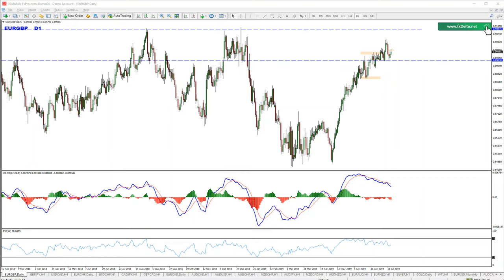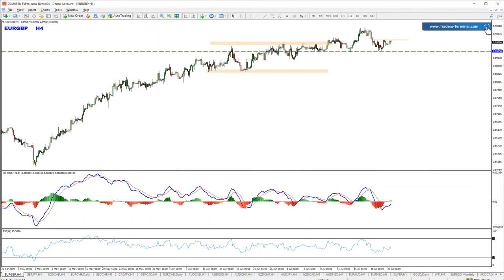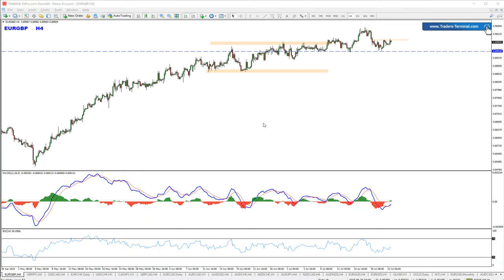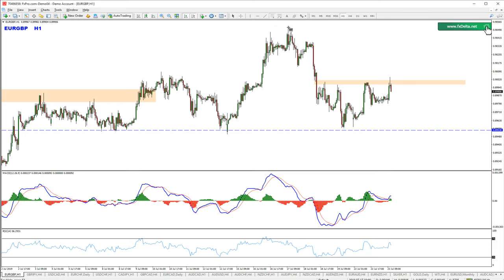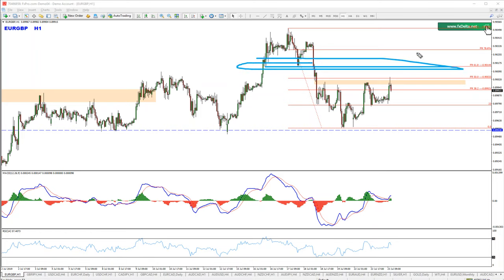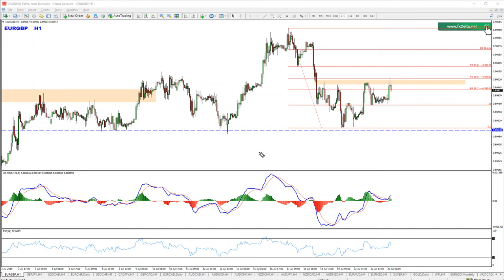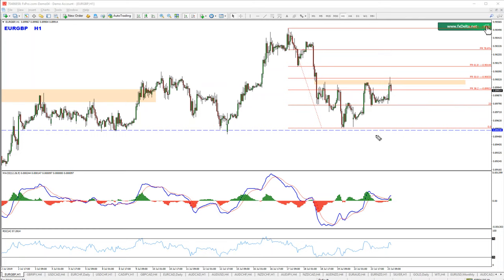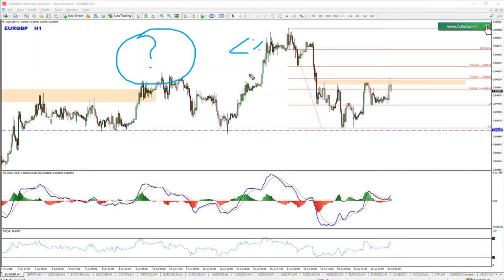EURGBP - Bearish reversal after impulsive wave?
➤ Traders Academy Club - b.link/tacyk

Pair created bearish impulsive wave on the